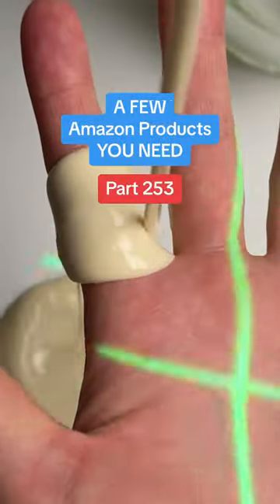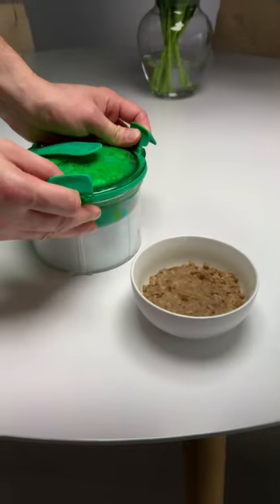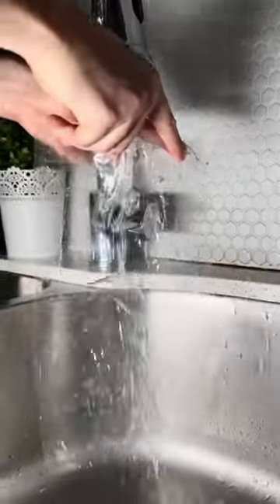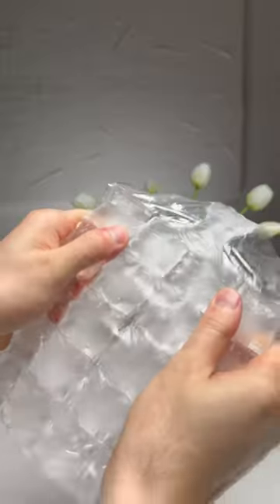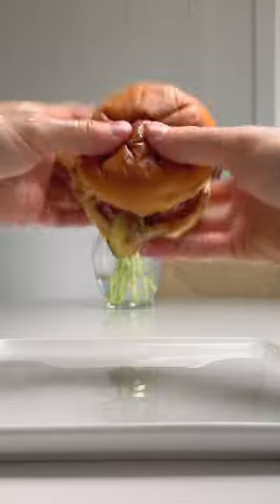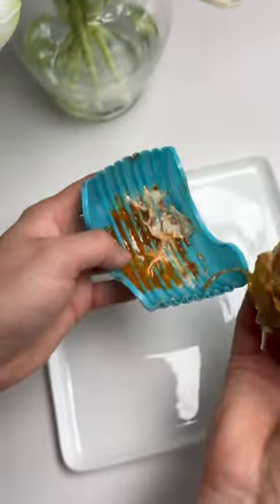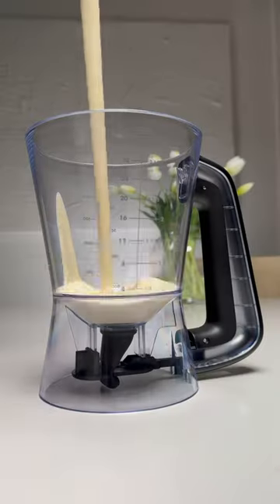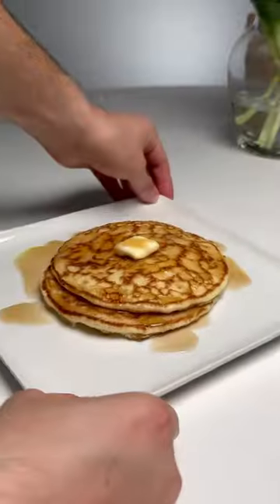Which one is the most useful??